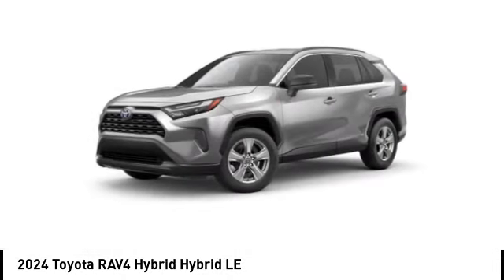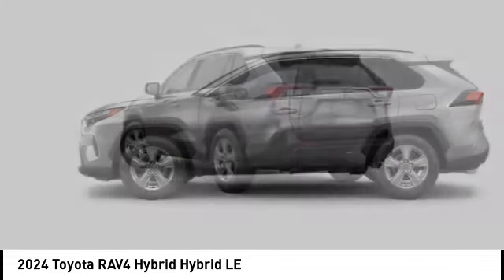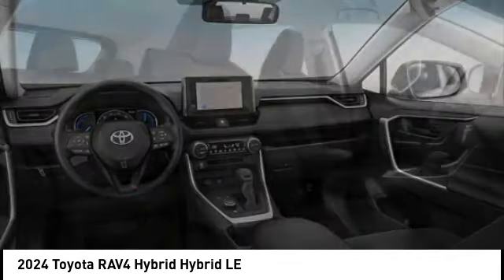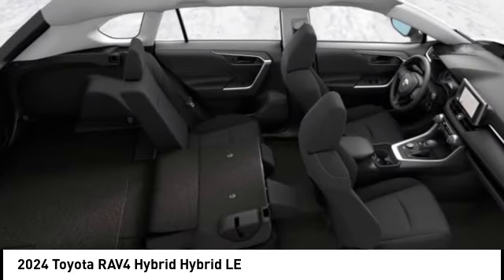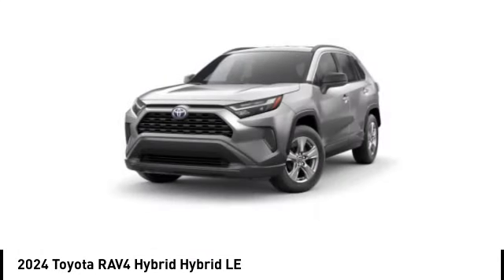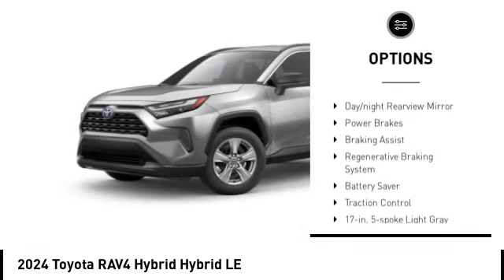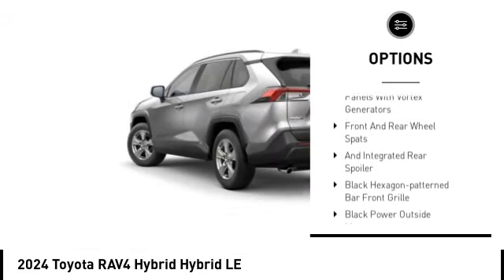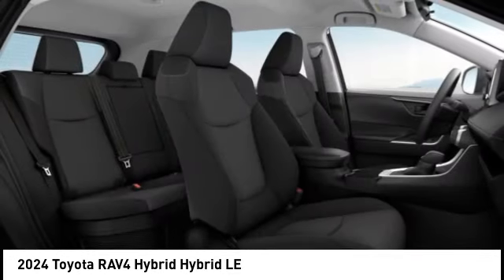2024 Toyota RAV4 Hybrid Lee's Summit MO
2024 Toyota RAV4 Hybrid Hybrid LE

Adams Toyota
501 NE Colbern Road

Looking for the right suv? Today could be your lucky day. this 2024 Toyota RAV4 Hybrid could be yours.